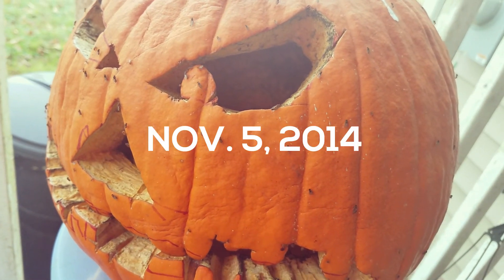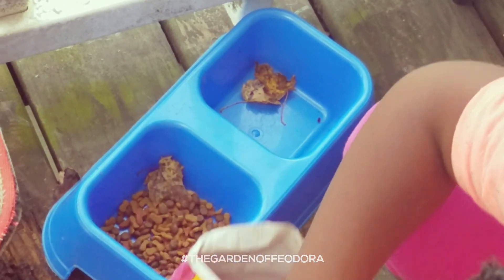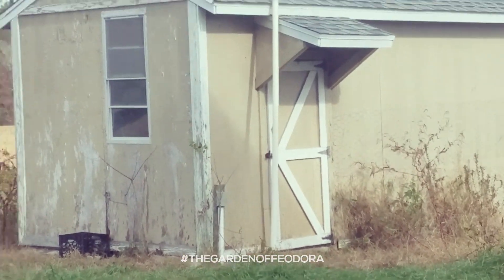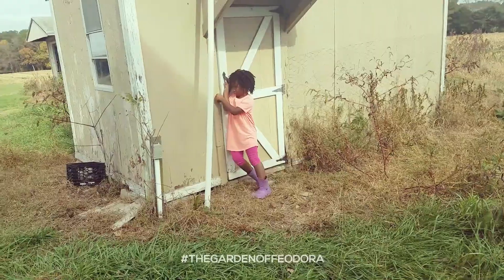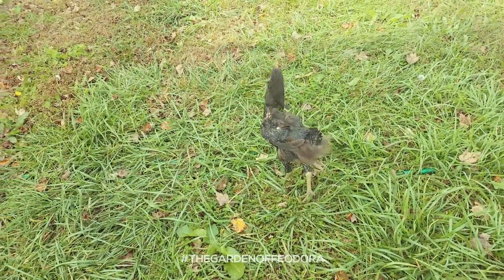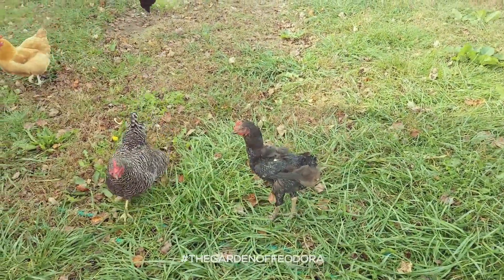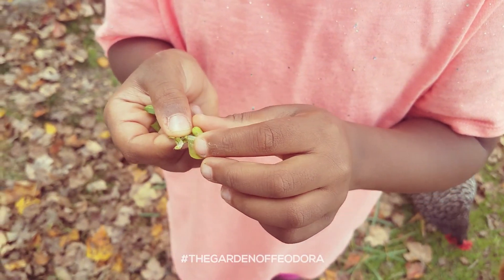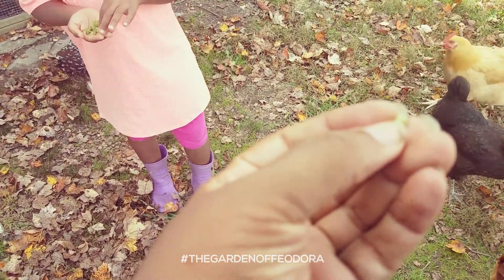Farm Fresh Eggs | Free range Chickens | A Slice Of Life: The Garden Of Feodora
Collecting farm fresh eggs from our free range chickens. keeping chickens as pets has been one our best decisions.